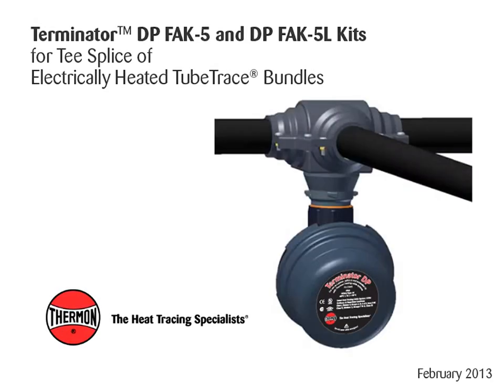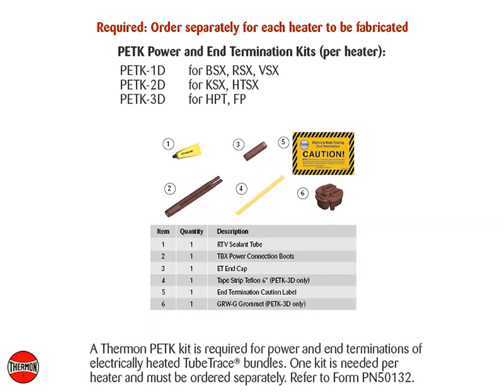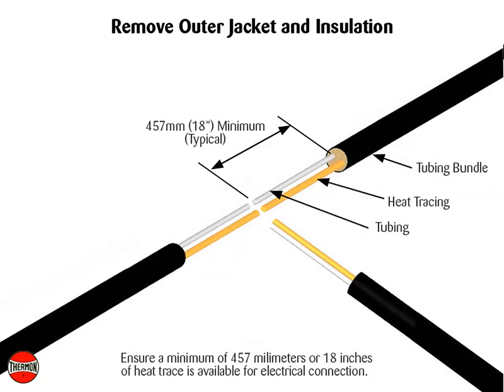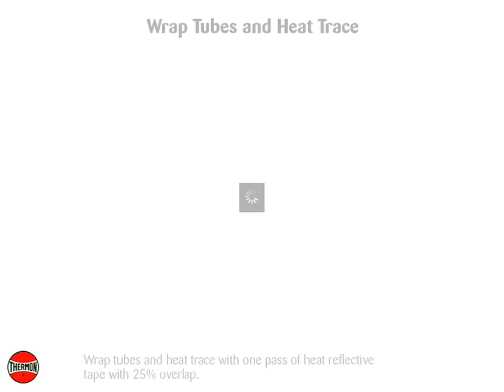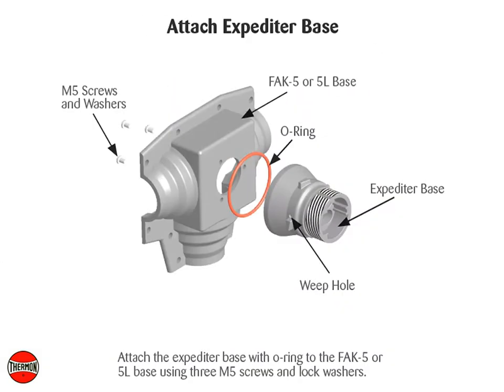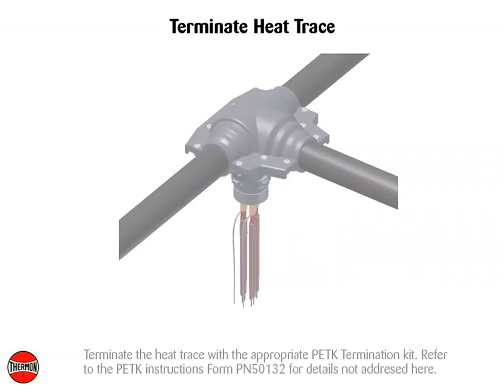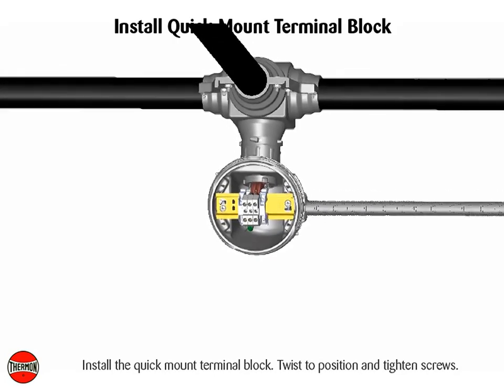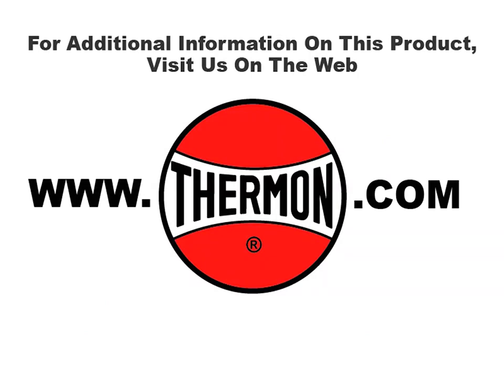Terminator DP FAK 5 and DP FAK 5L Kit